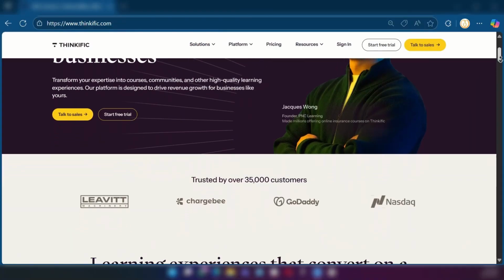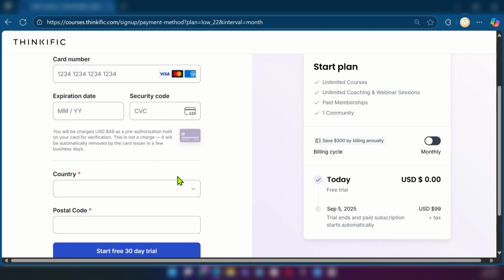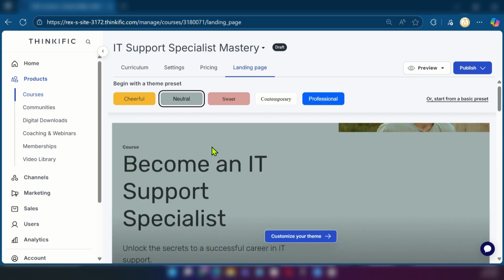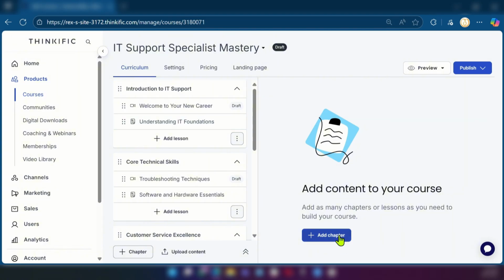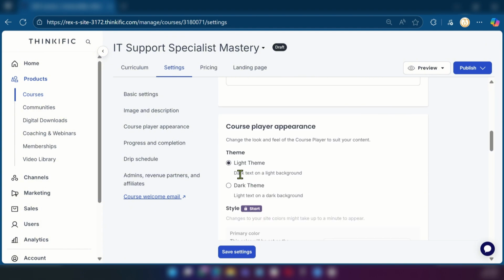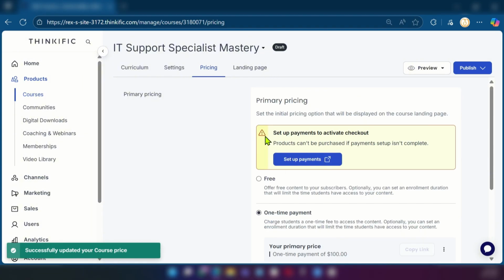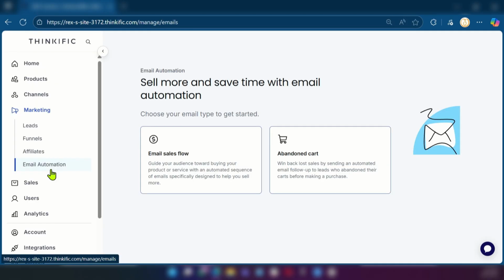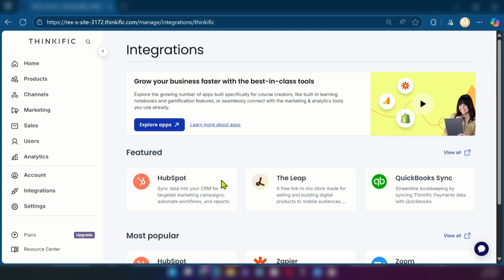How To Get Started With Thinkific For Your Online Course: Step-by-Step Guide!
Want to launch your online course with Thinkific but don’t know where to start? This beginner-friendly guide shows you step-by-step how to set up your Thinkific account, create your first course, customize your school, and publish your content. Perfect for new creators who want a smooth and easy start to building and selling courses online. Follow along and get your online course up and running today!